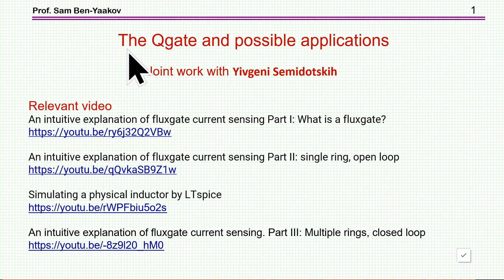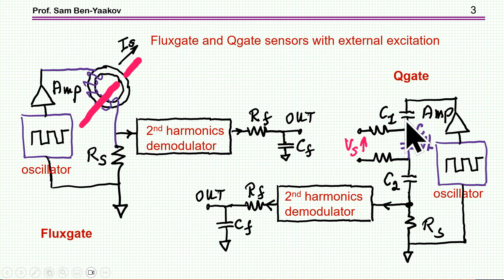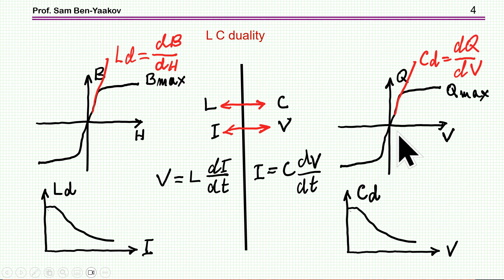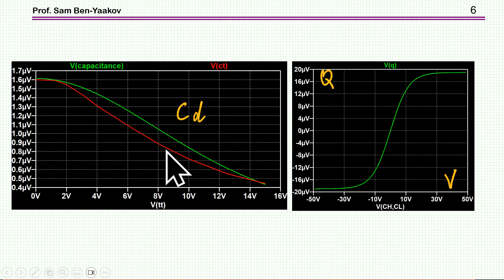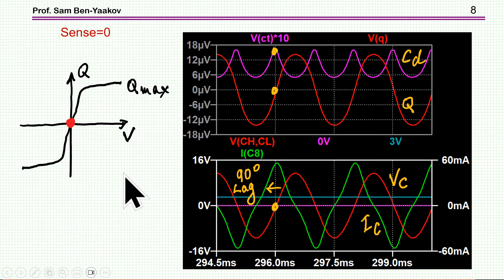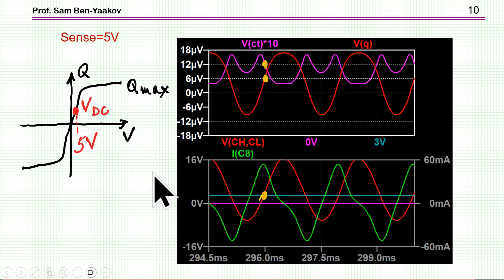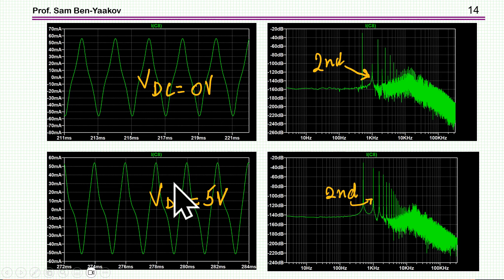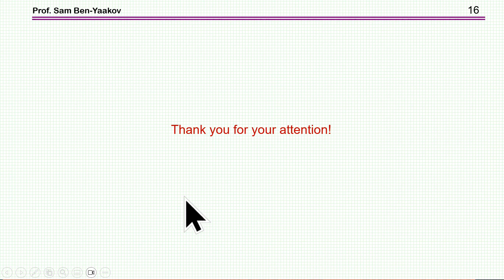The Qgate and possible applications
Error correction: in slide 3 dB/dH is actually the permeability while Ld is a linear function of  the permeability